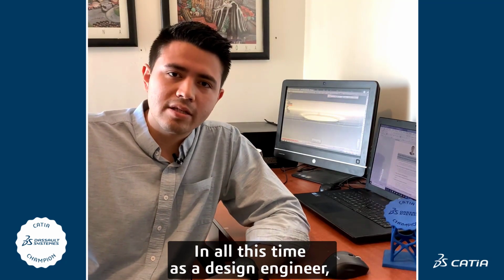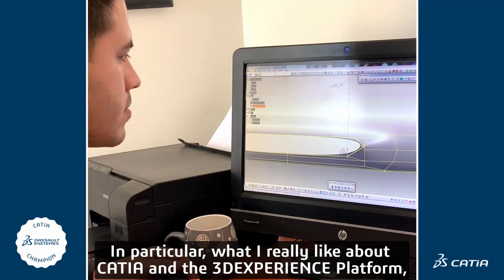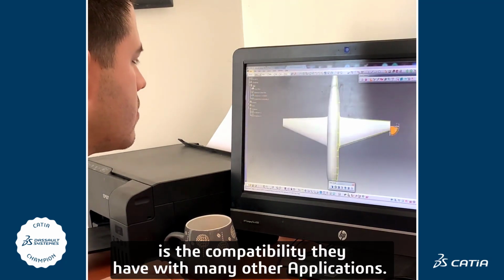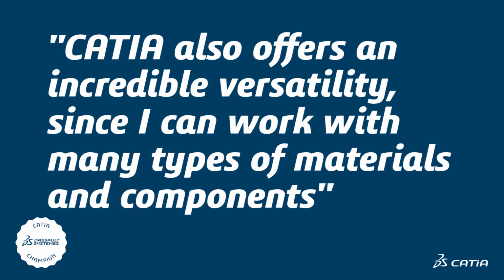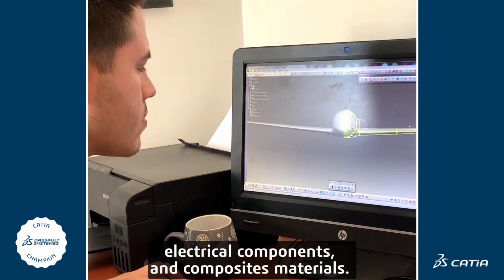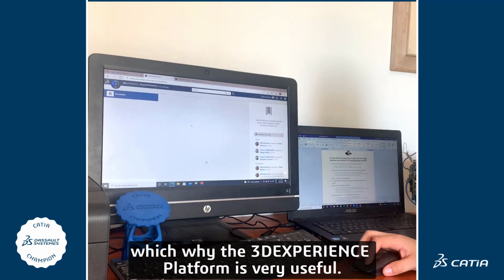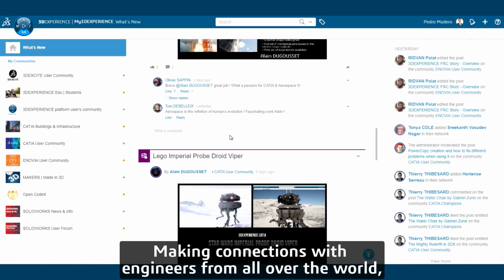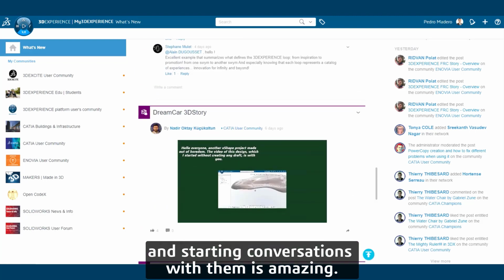CATIA Champion Story | Pedro Madero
The CATIA Champions Program features and rewards the most skilled and influential Users in the CATIA ecosystem, who shine by their passion, expertise, and their overall participation to build up our amazing community. CATIA Champions are strong brand ambassadors, both online and offline, inspiring other users to greater levels of achievement and success.